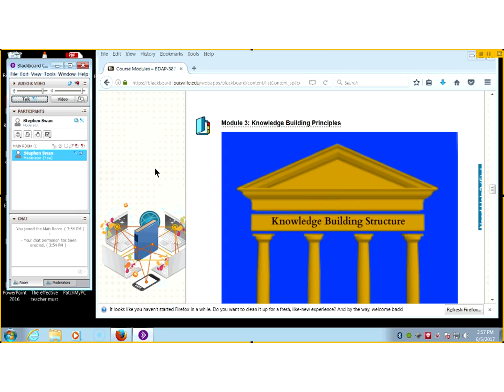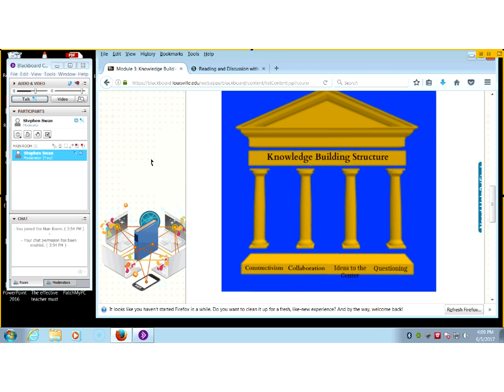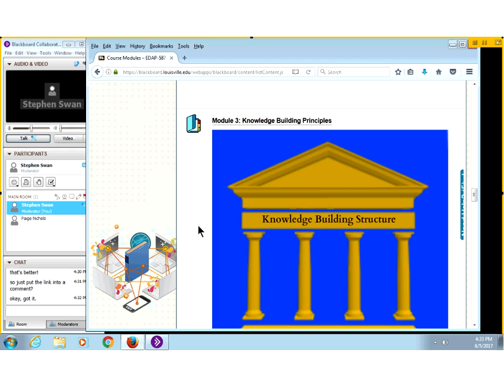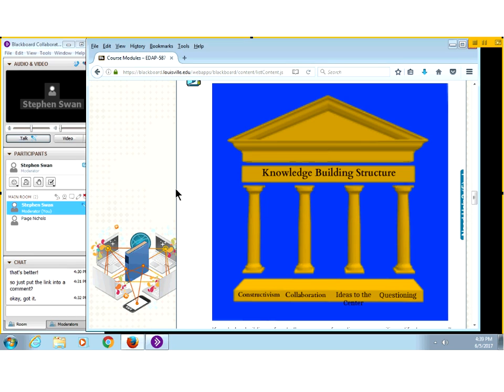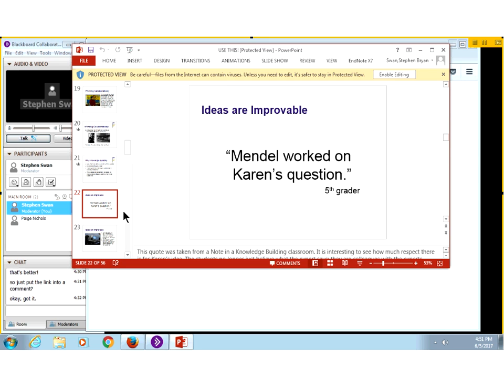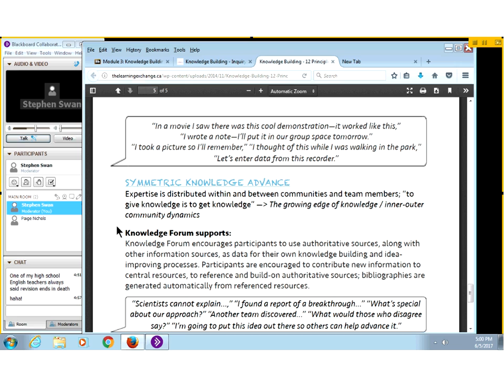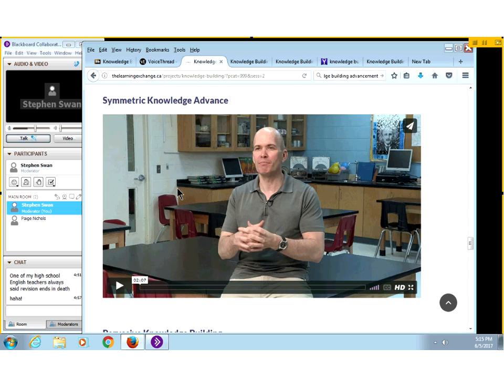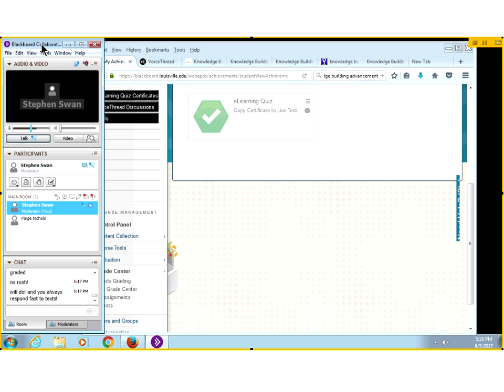EDAP587Sum17 Module 3 collab recording